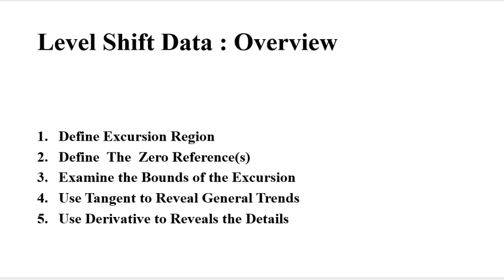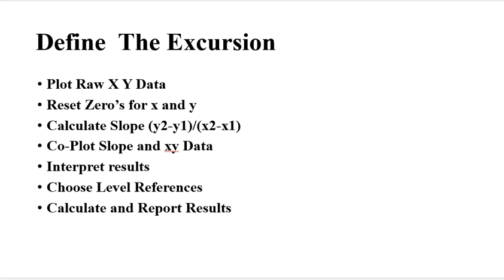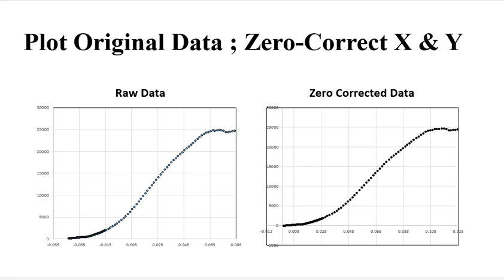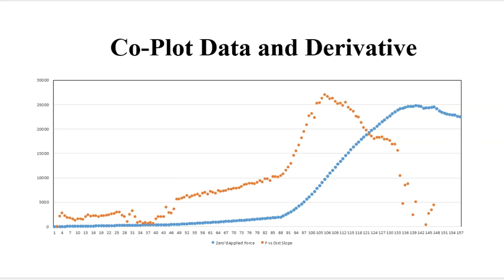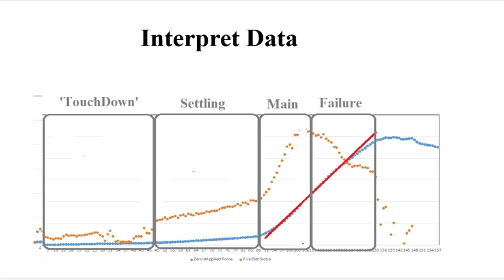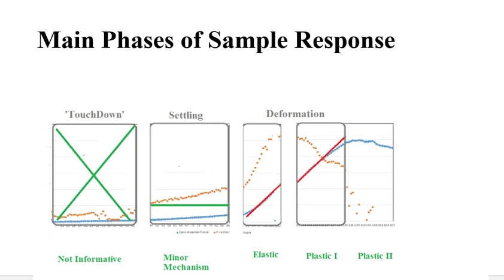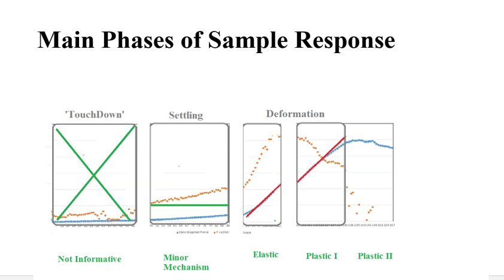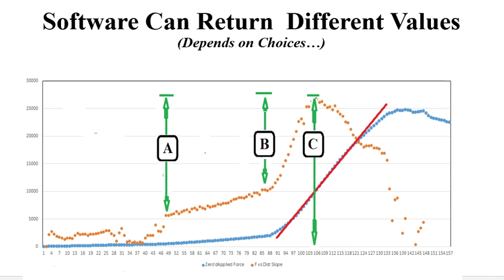working with Data part 2 level shift data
This video deals with data of the 'level shift' type, and provides ways to interpret and evaluate the data, and check the ways commercial software treats data.This type of data is commonly encountered in mechanical testing (compression, tensile and shear).